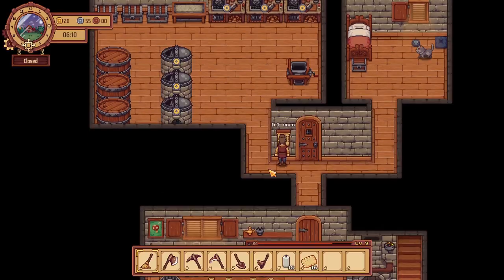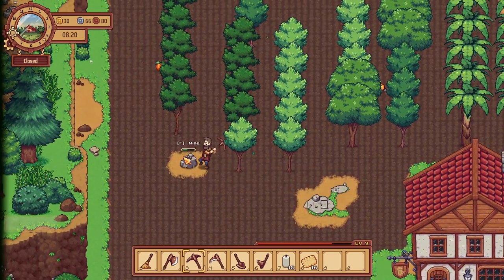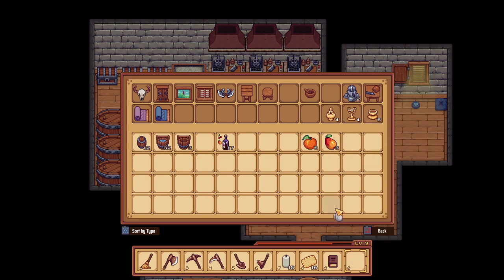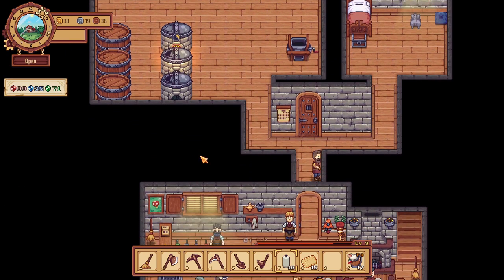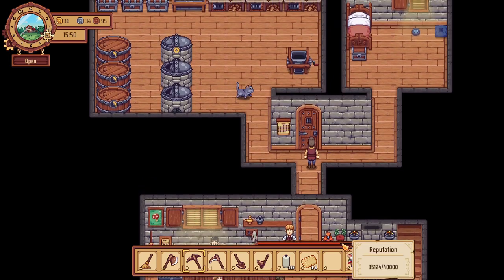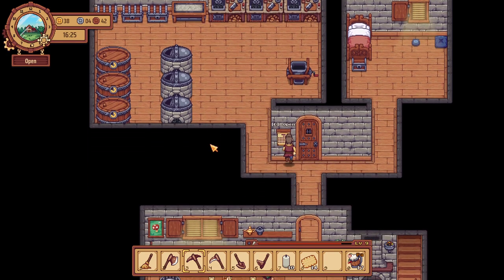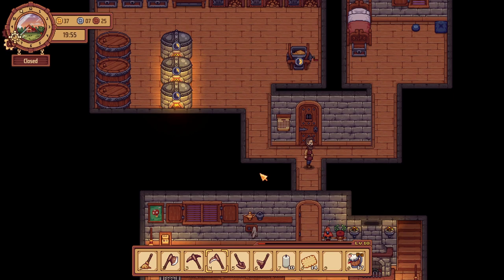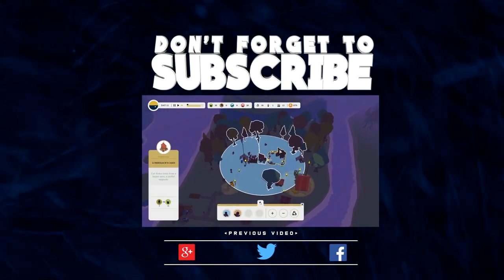Unlocking The Cellar and Aging Beer & Wine! | Travellers Rest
Also Don't Forget to Turn The Bell on! To Get post notifications for when a new video goes Live!
ABOUT: Travellers Rest
You are an innkeeper, on a journey to transform a run-down inn into a bustling social space. Brew your own beer, run a farm, explore the world, and build relationships with your customers to create your own fantasy tavern!

🎵 The Music I Used:

Outro:
Song: Buddy